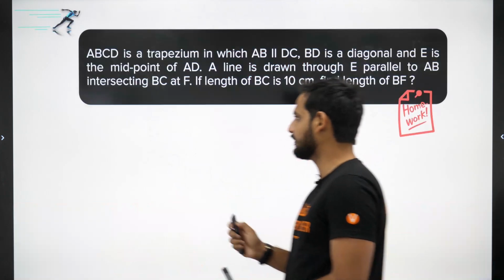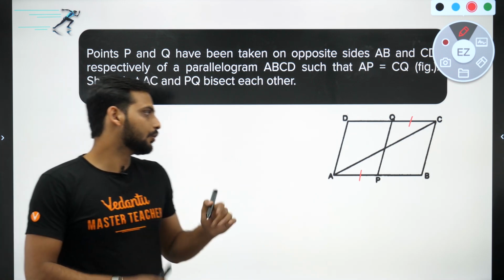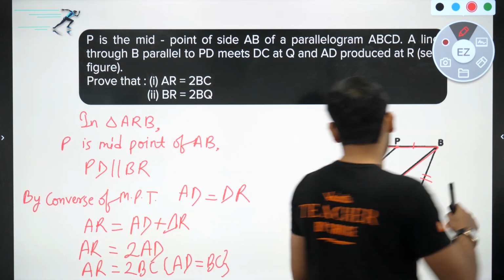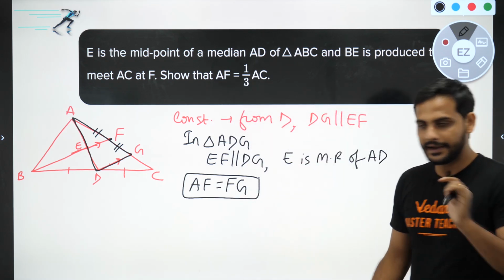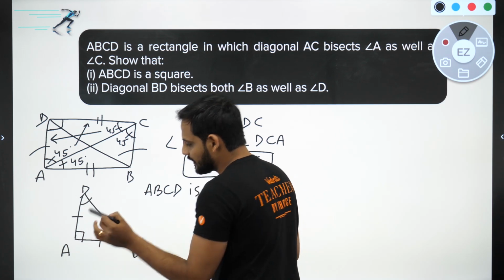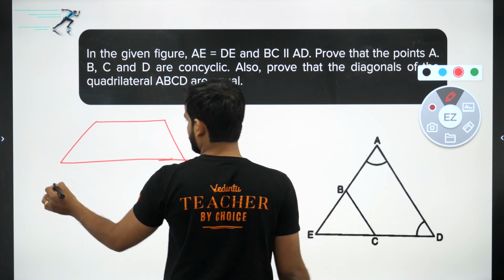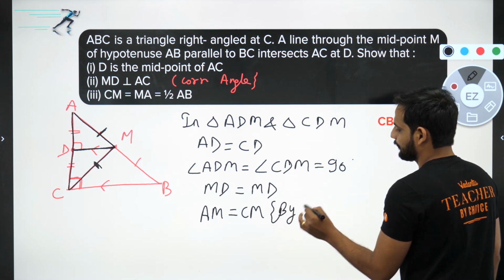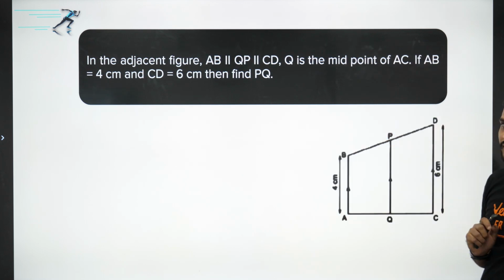Quadrilateral L-3 | CBSE Class 9 Maths Chapter 8 | NCERT Solutions | Vedantu Class 9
In today's session, Master Teacher Gopal Sir takes you through Quadrilaterals, as it is one of the most important and scoring topics in Maths, CBSE Class 9 Maths Chapter 8 of NCERT Maths Books. Through this session, Gopal Sir will give an introduction to Quadrilaterals which can help in understanding Quadrilaterals concepts.

Gopal Sir enlightens you with CBSE Class 9 exam preparation strategy for Maths with in-depth explanations and how to revise crucial topics. This session will mainly be around the Quadrilaterals Class 9 with proper Explanation.

In today's class, Gopal Sir will discuss all the important points relevant to the Quadrilaterals and share some preparation tips on how to score more marks in CBSE Class 9 Maths Exam.